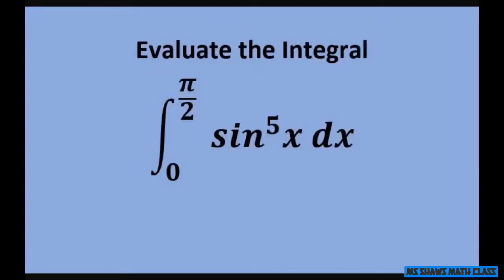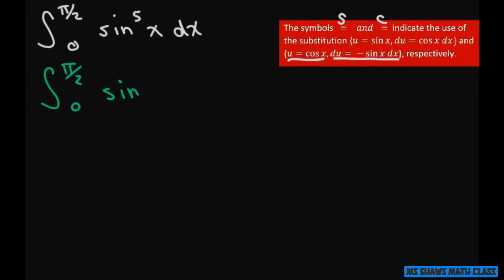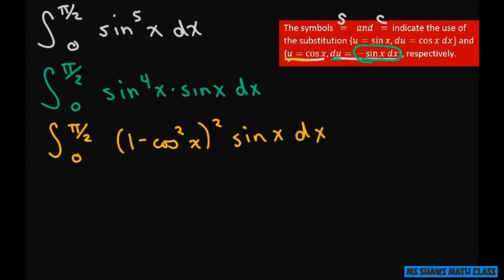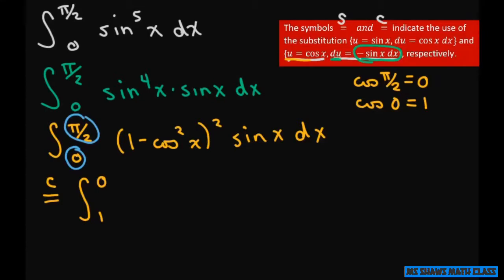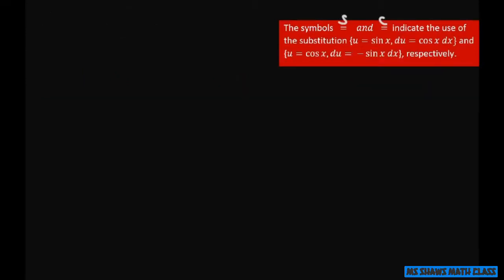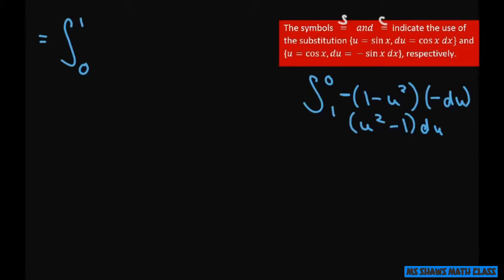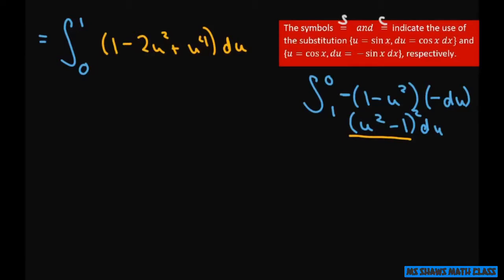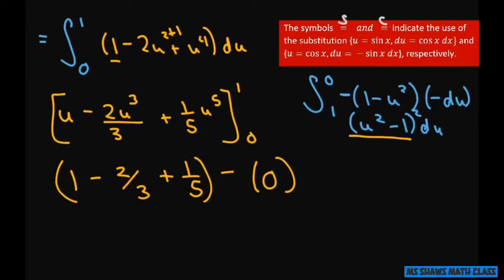Evaluate the Integral from 0 to pi/2 sin^5 x dx with U Substitution. Example 4